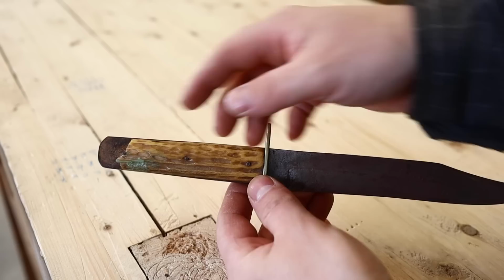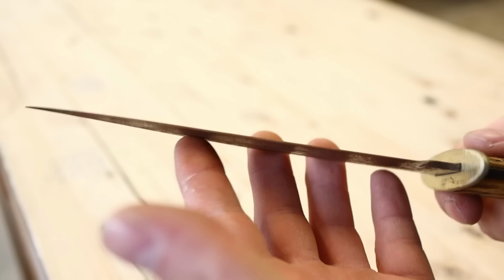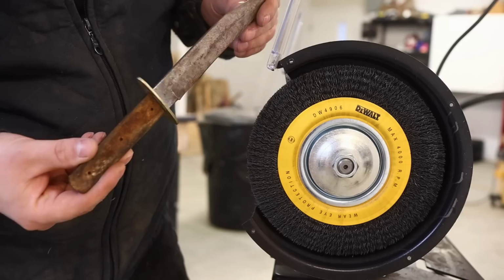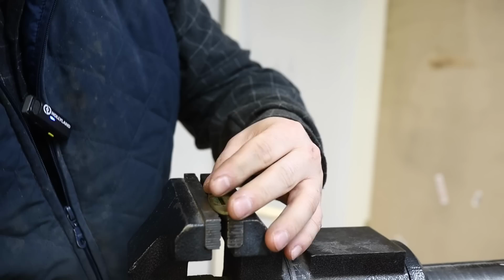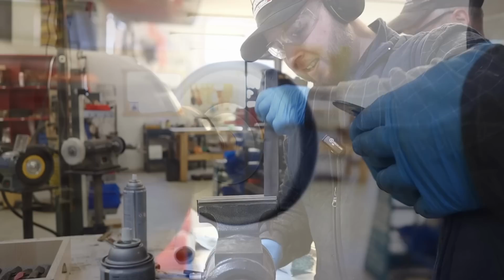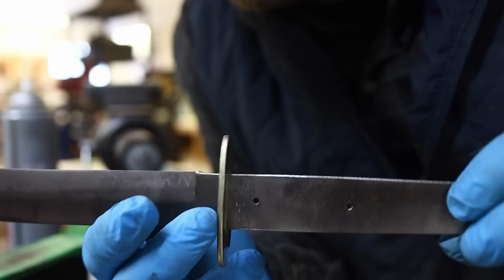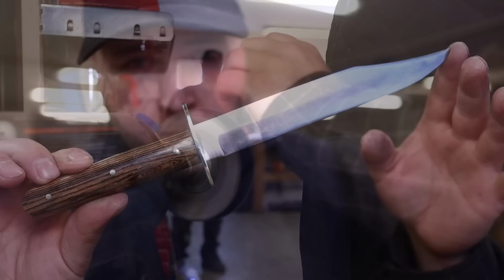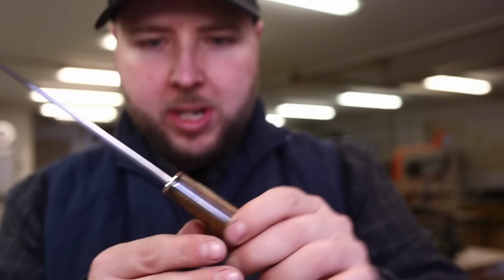Restoring an Antique Sheffield England BOWIE KNIFE!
I buy my sharpening equipment at Paul's Finest!

My Address:
K Noseworthy
A0K 3R0